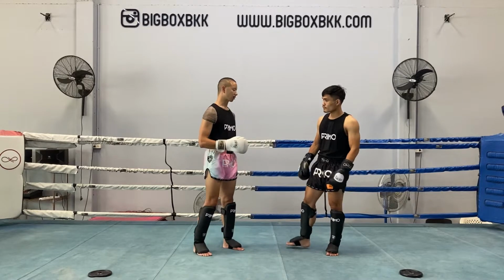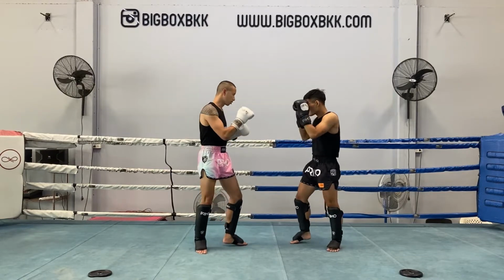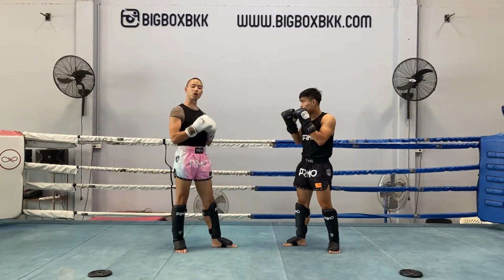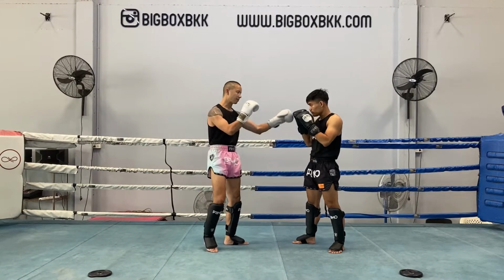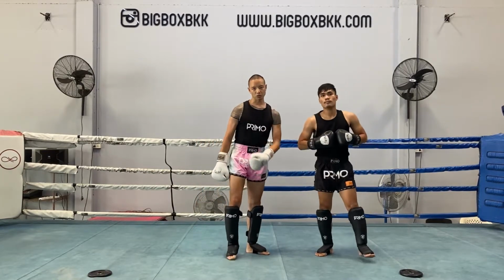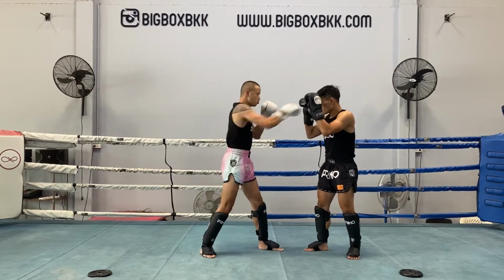LEVEL UP YOUR SPARRING 1 - MIRROR DRILL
This drill will work every person, no matter if you're an intermediate or pro. Go at your own pace and add your unique flavours while building incredible fundamentals for sparring.